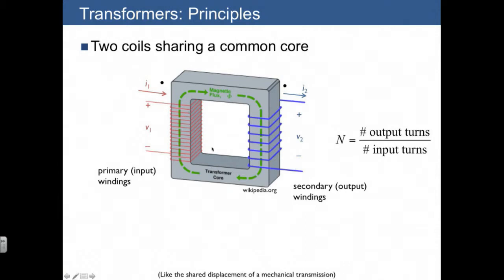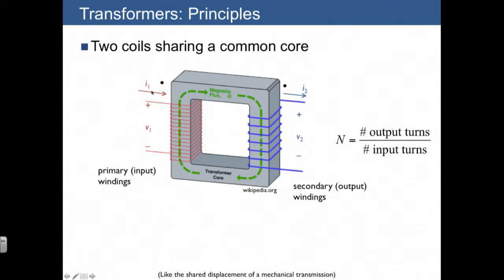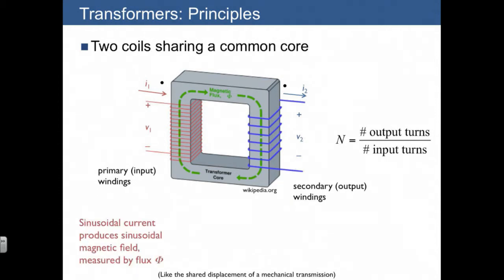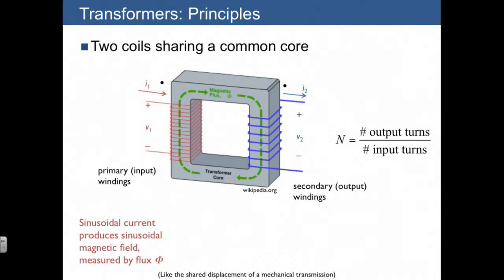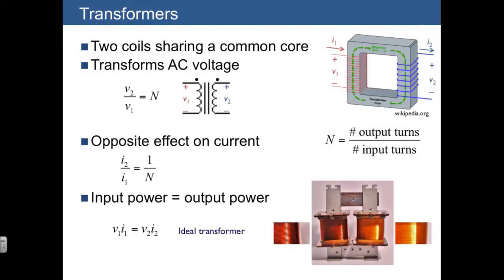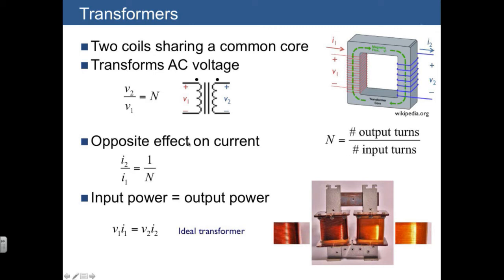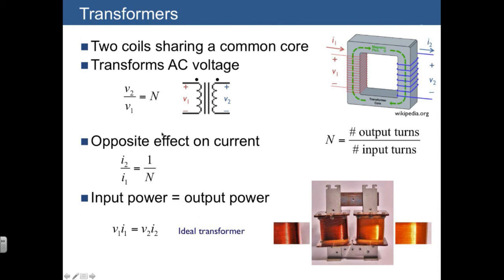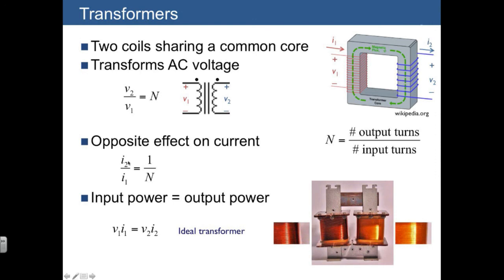Lecture 14 Electrical transformers